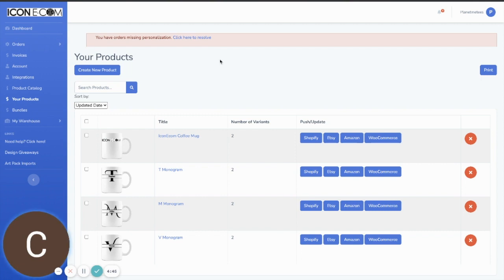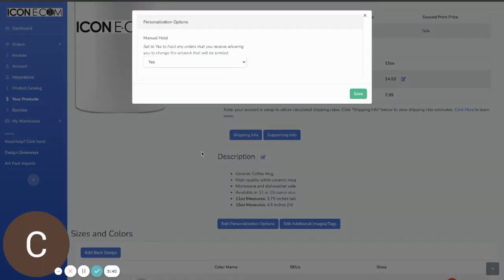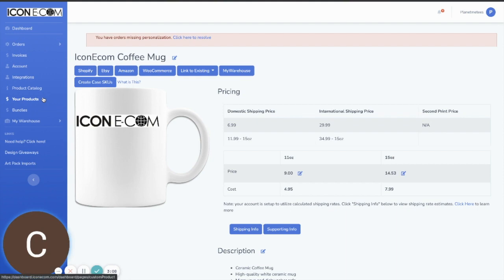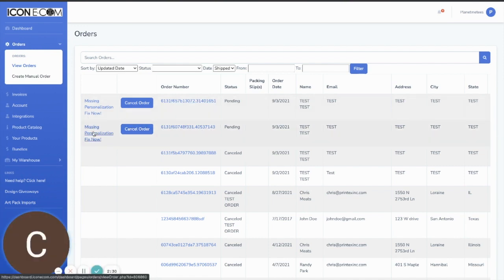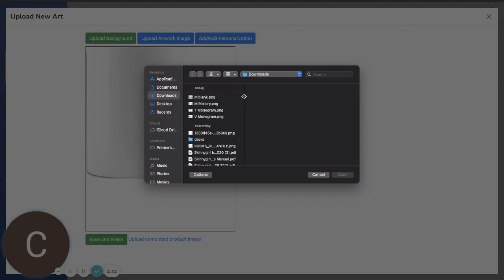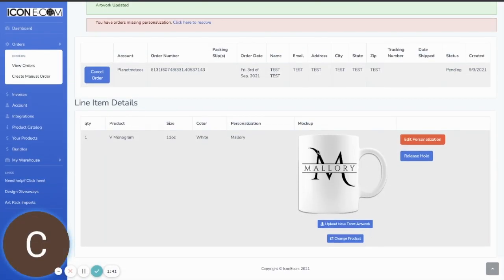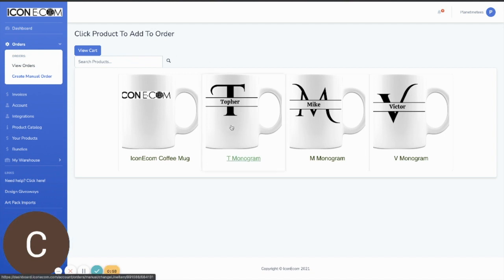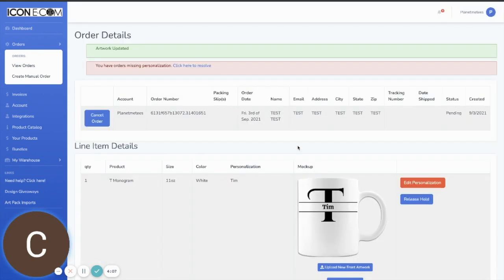How to use Manual Personalization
How to setup products and order for manual personalization.